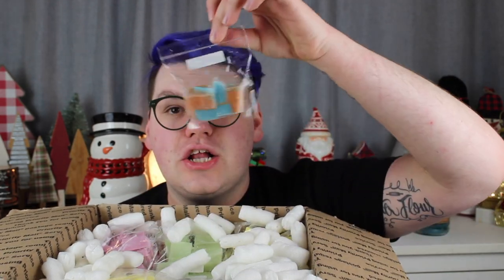ROSEGIRLS NOVEMBER HAUL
In today's video, I talk about ROSEGIRLS NOVEMBER HAUL

Drew